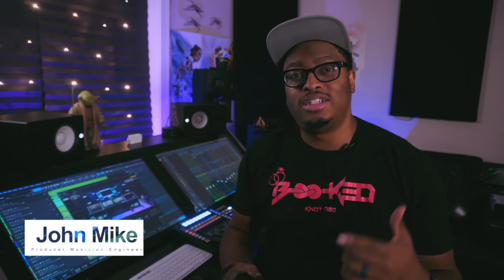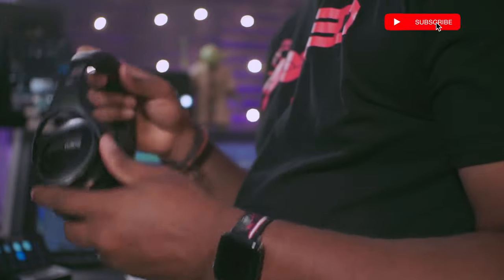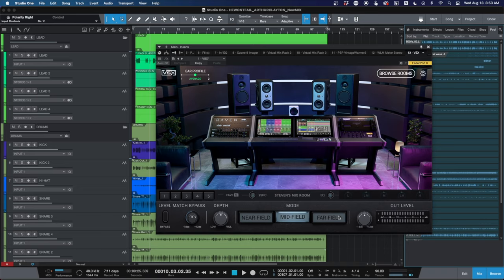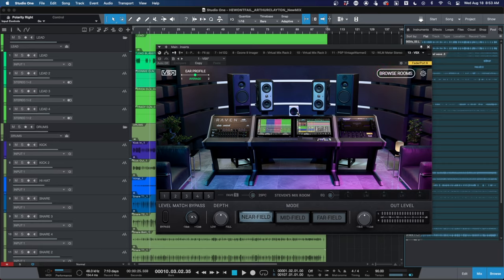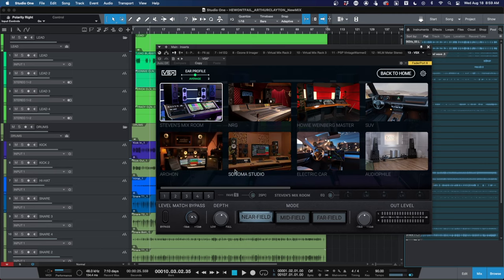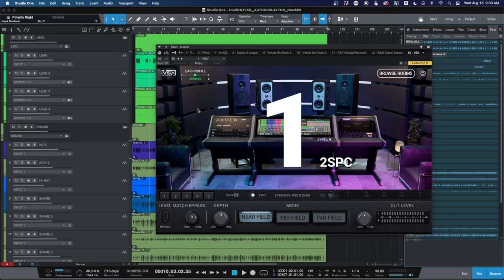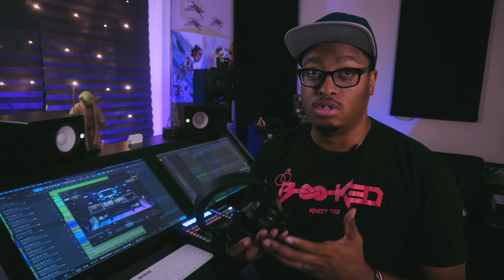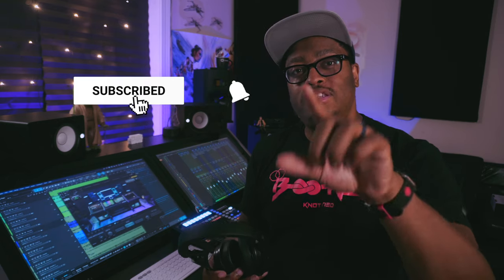Here’s the Truth About The Slate VSX…|8-Months Later!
Today I will tell you what my experience has been with the Slate VSX studio headphones for the last 8 - 9 months!

Helpful Links:

Stuff I use to create videos: